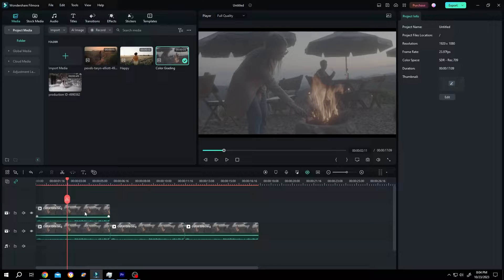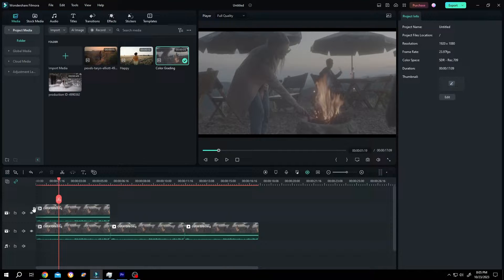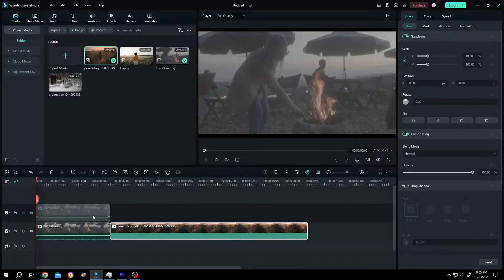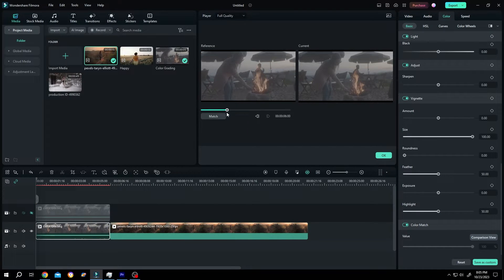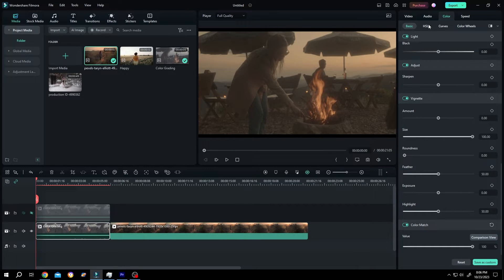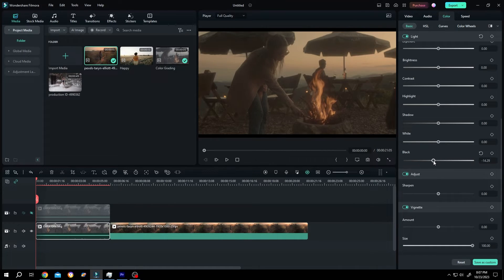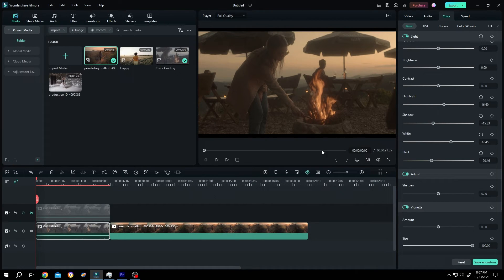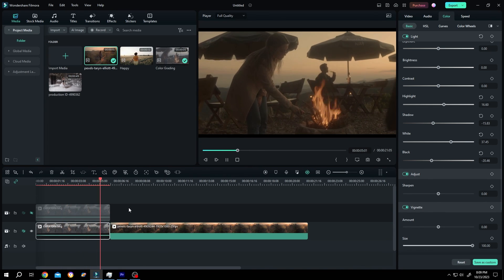Color Grading under 1 Minute (New Update) | Filmora 12 & 13 Tutorial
How to easily color grade your video footage or copy color grading from other video clips in "Filmora 12 & 13". This is a beginner friendly tutorial on filmora video editing.